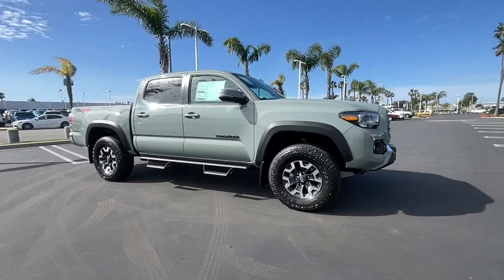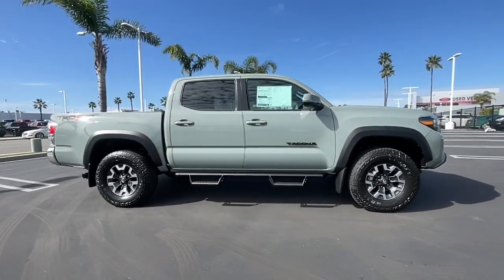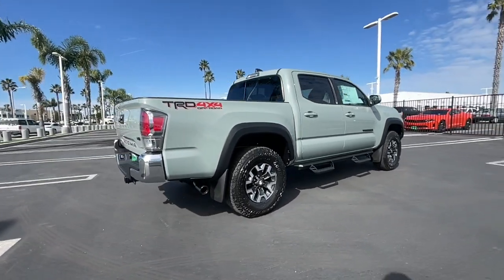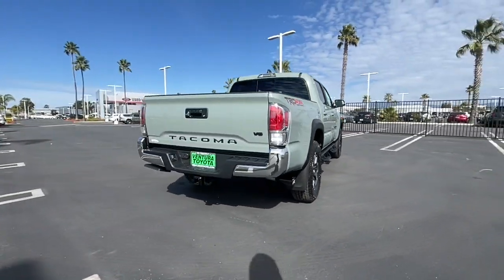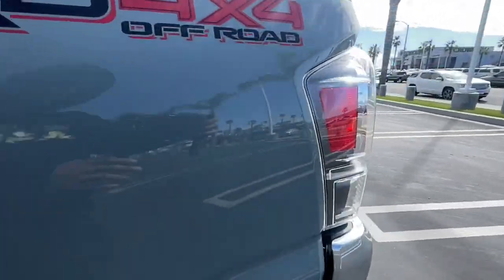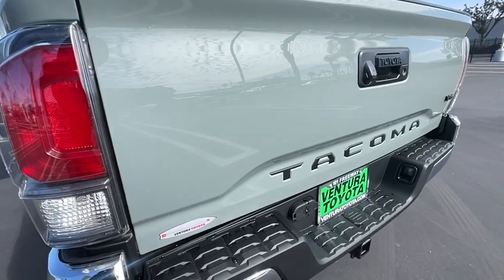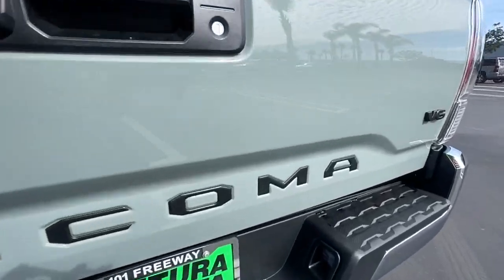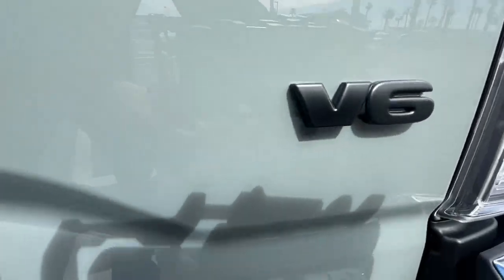2023 Toyota Tacoma Ventura, Oxnard, Simi Valley, Thousand Oaks, Northridge, CA 59312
LUNAR ROCK New 2023 Toyota Tacoma TRD Off Road Double Cab 5 Bed V6 A available in Ventura, California at Ventura Toyota. Servicing the Oxnard, Simi Valley, Thousand Oaks, Northridge, CA area.
2023 Toyota Tacoma TRD Off Road Double Cab 5 Bed V6 A - Stock#: 59312

Ventura Toyota
6360 Auto Center Drive

WiFi Hotspot Apple CarPlay. LUNAR ROCK exterior and Cement interior TRD Off Road trim. FUEL EFFICIENT 22 MPG Hwy/18 MPG City! READ MORE! KEY FEATURES INCLUDE: 4x4 Back-Up Camera Satellite Radio iPod/MP3 Input Onboard Communications System Trailer Hitch Aluminum Wheels Keyless Start Dual Zone A/C Cross-Traffic Alert Apple CarPlay WiFi Hotspot Smart Device Integration Blind Spot Monitor MP3 Player Privacy Glass Keyless Entry Steering Wheel Controls Child Safety Locks. OPTION PACKAGES: PREDATOR TUBE STEPS (TMS) LED HEADLIGHTS W/BLACK BEZEL LED FOG LIGHTS LED daytime running lights ALL WEATHER FLOOR LINER & DOOR SILL PROTECTOR (TMS). Toyota TRD Off Road with LUNAR ROCK exterior and Cement interior features a V6 Cylinder Engine with 278 HP at 6000 RPM*. Horsepower calculations based on trim engine configuration. Fuel economy calculations based on original manufacturer data for trim engine configuration. Please confirm the accuracy of the included equipment by calling us prior to purchase.